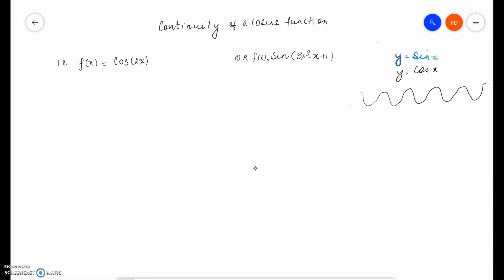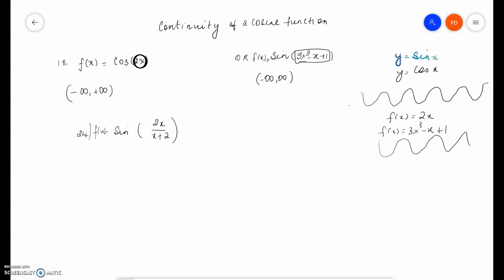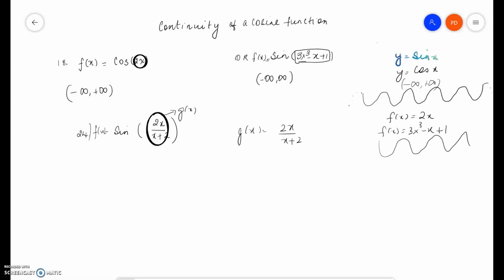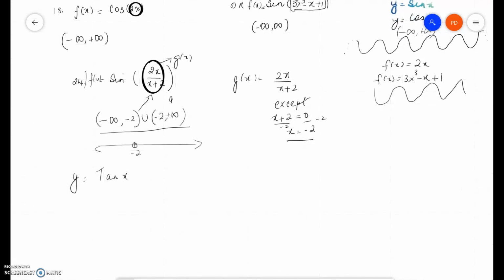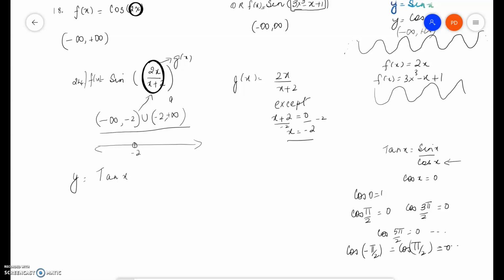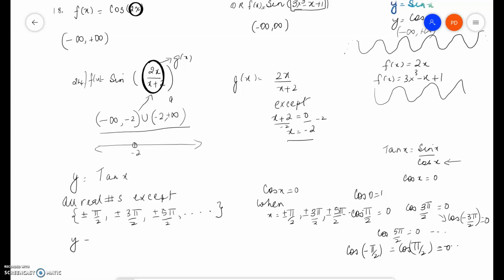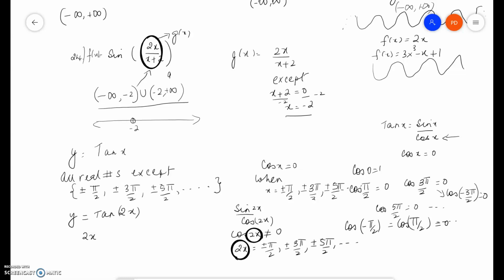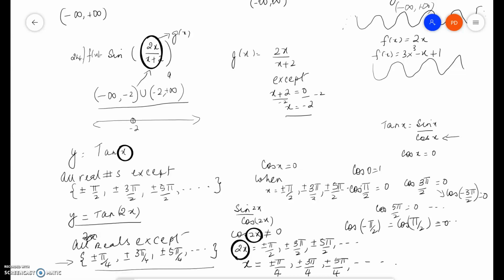3.2 Continuity of Trig Functions